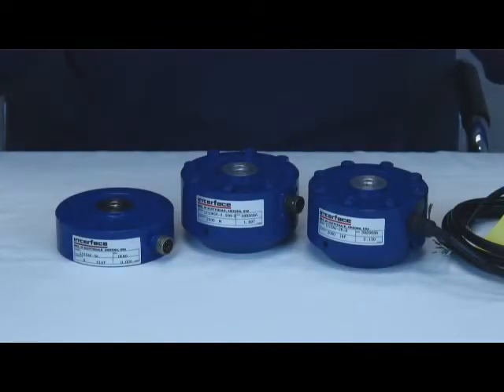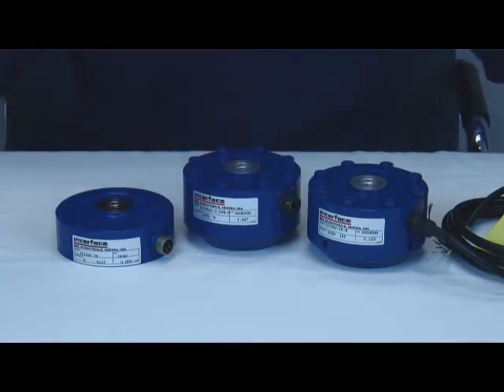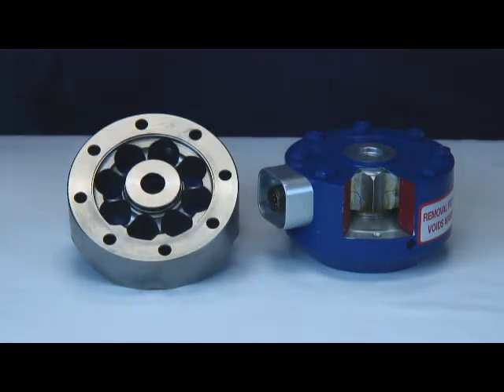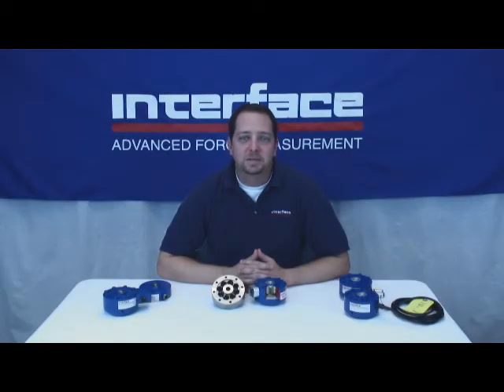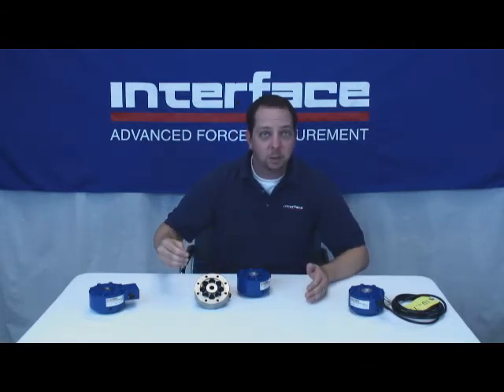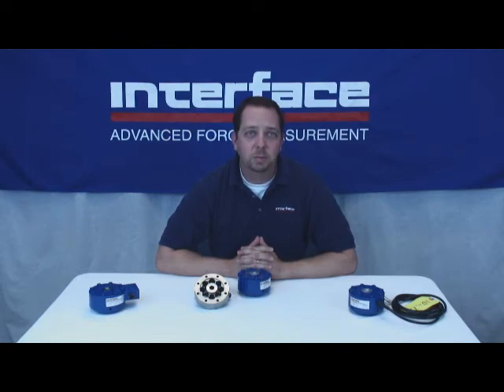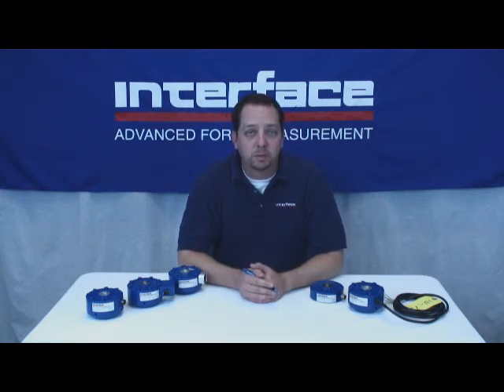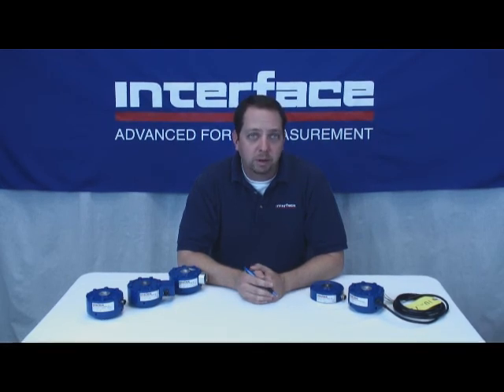Interface 1200 Series Load Cells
Interface Western U.S. Sales Manager talks about our Best Selling 1200 Series Load Cells.

The 1200 Low Profile is Interface's most popular load cell and is designed for static applications. The 1200 has higher output than most competitive load cells and is designed for general purpose applications requiring a load cell compensated for eccentric loads.

If you need to measure 1lb or 1million pounds of force, Interface Inc. load cells can do it. The Low-Profile configuration of our fatigue-rated load cell provides up to 100million duty cycles.

The gage sensors in every load cell are individually inspected and tested, and certified to meet our rigid standards. Formed from a unique alloy, our gages provide very low resistivity, for high signal;-to-noise ratios for demanding applications.